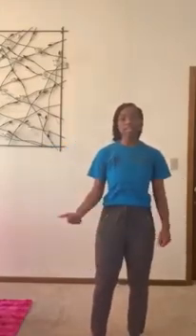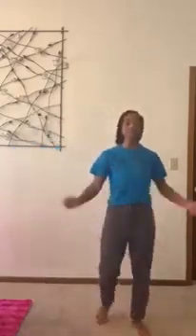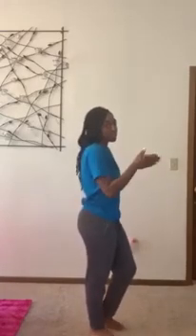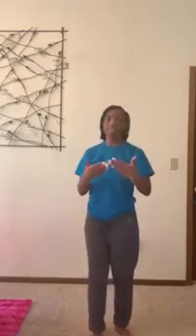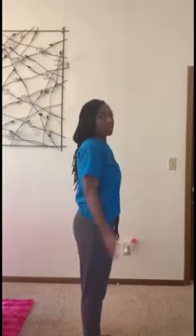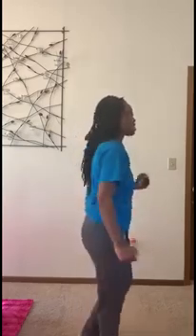CYBER CLUBHOUSE - Under the Sea Dance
Dive in with Ms. Jada this week as you line dance to an Under the Sea remix by Calypso.

Please visit our Cyber Clubhouse to see more of our award-winning programs and activities